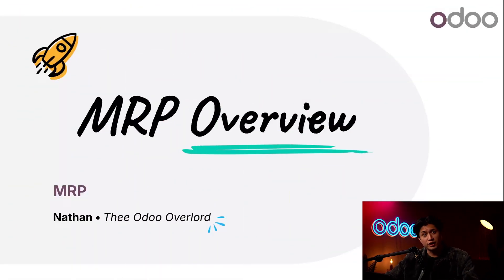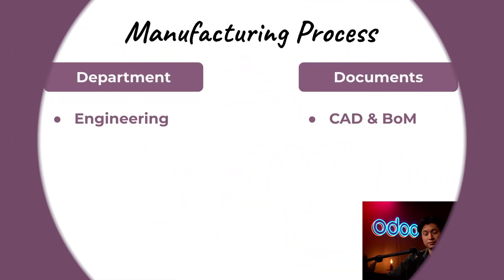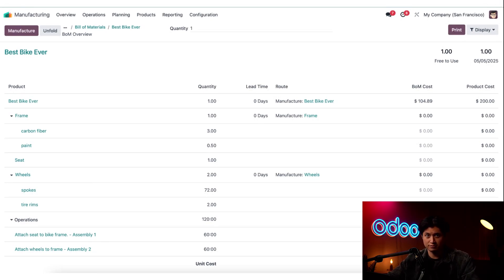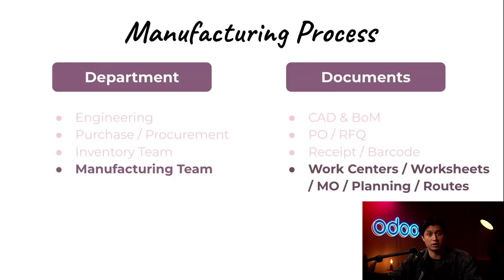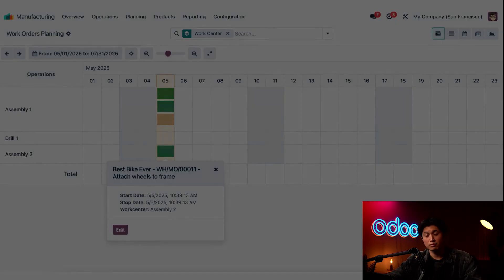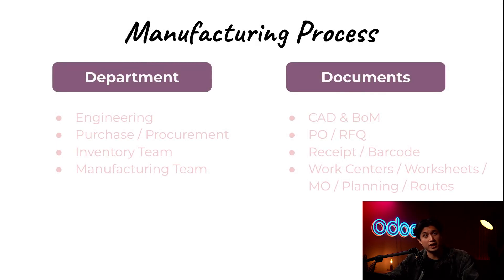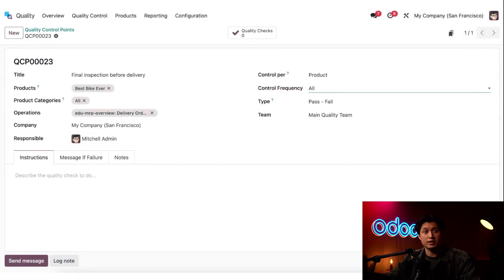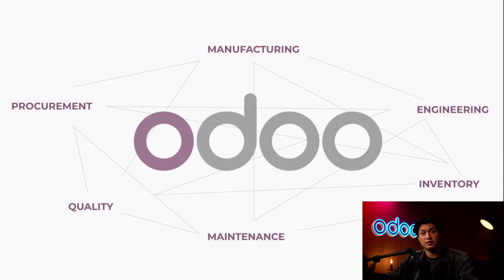MRP Overview | Odoo MRP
In this video, learn how to to steamline production, manage work orders, and optimize your manufacturing operation from start to finish with Odoo MRP.

**App documentation**